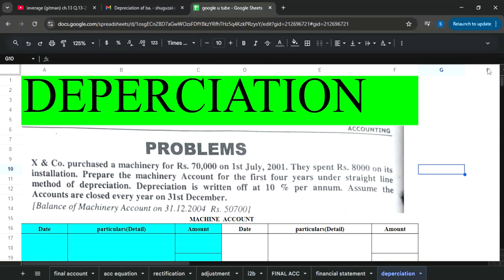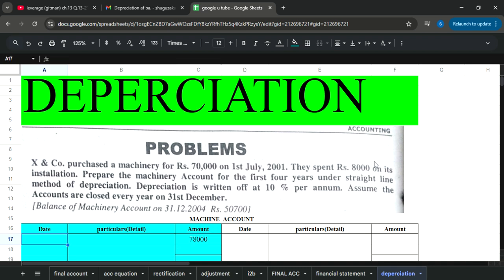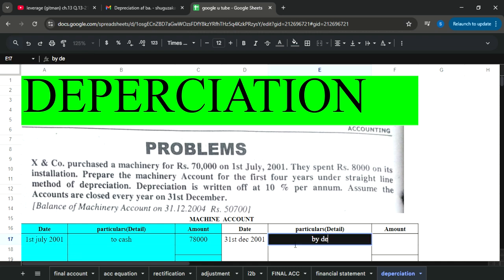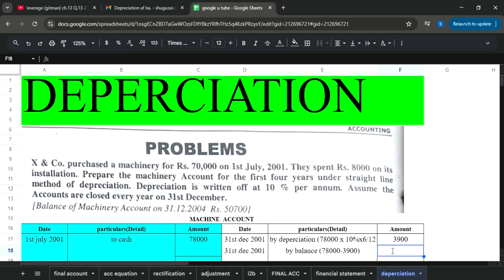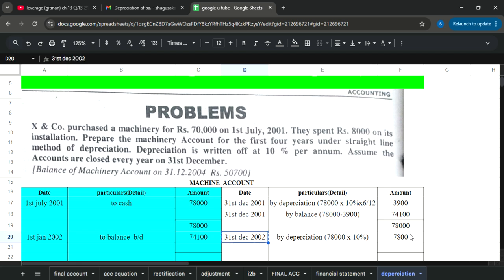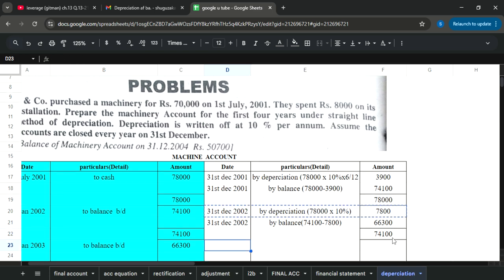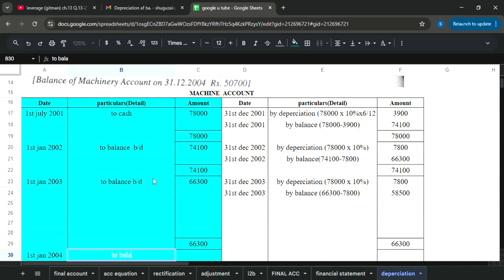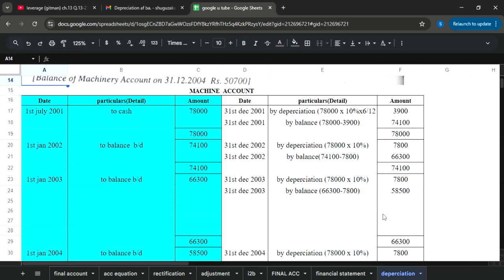depreciation Q 1